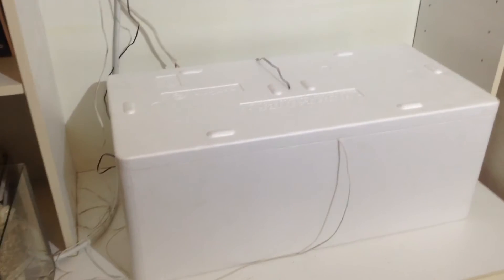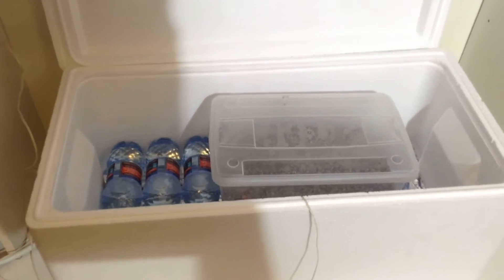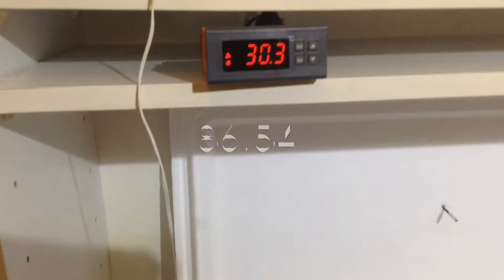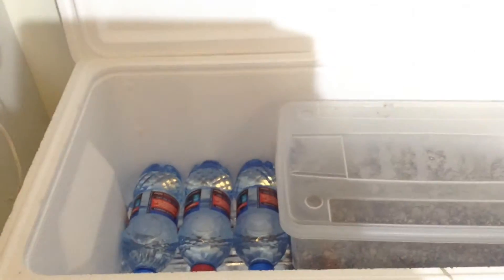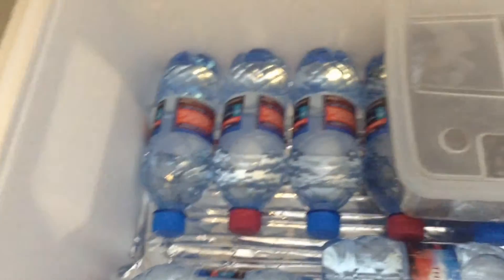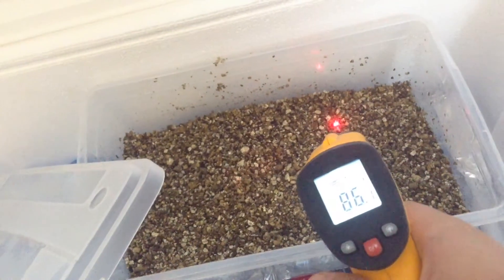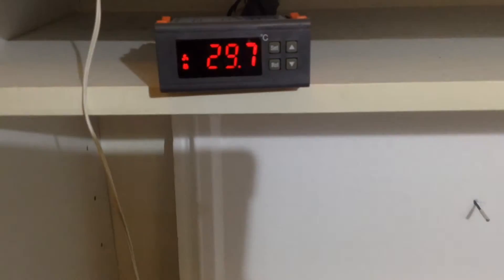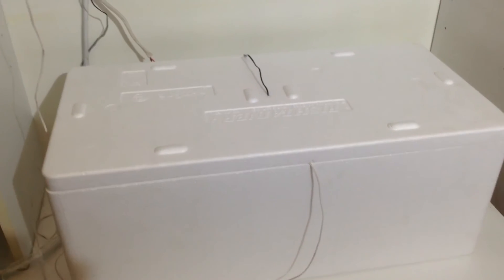Diy Reptile Incubator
Hey guys this is my version of a Diy Reptile Incubator that I will be using for my ball python eggs.